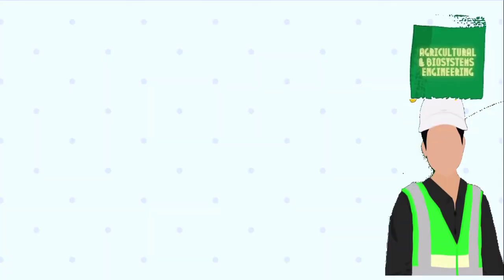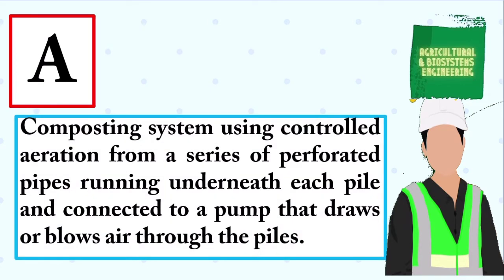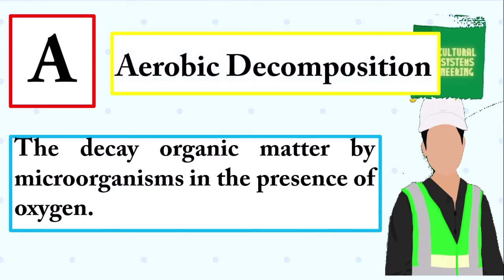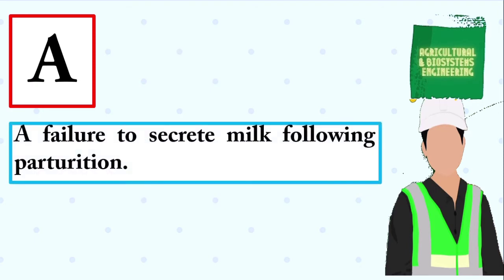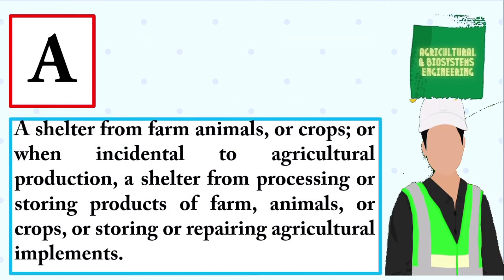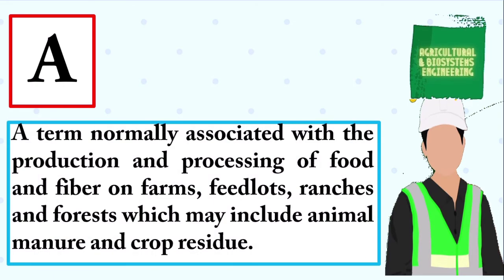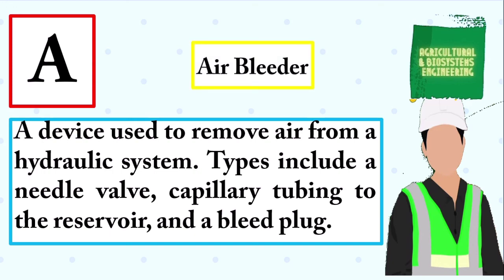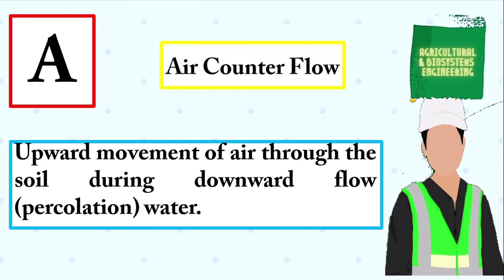DICTIONARY OF AGRICULTURAL AND BIOSYSTEMS ENGINEERING | TERMS BEGINNING WITH LETTER "A" | PART 2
PROVERBS 3:5-6